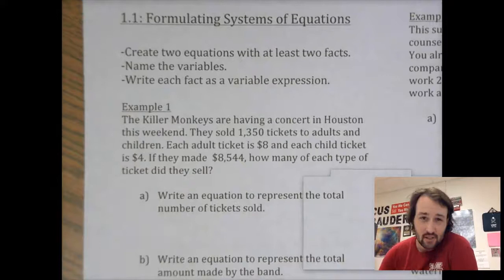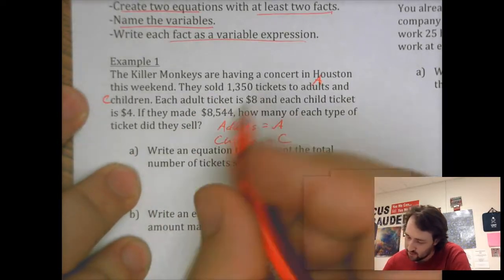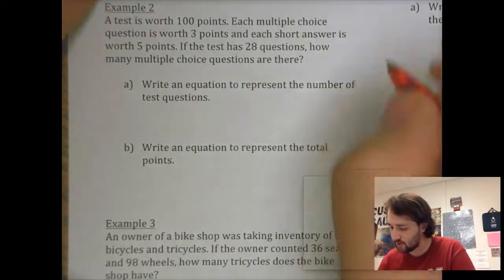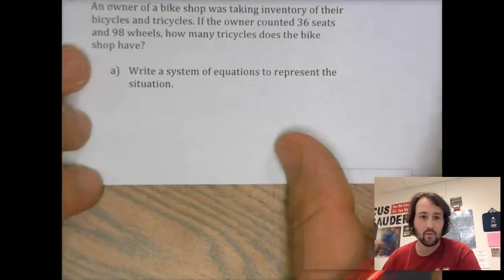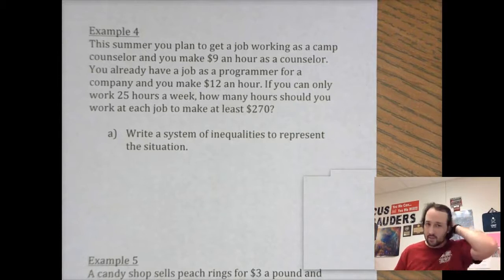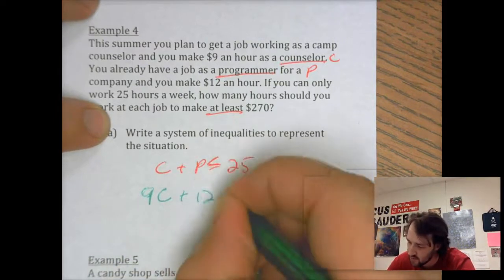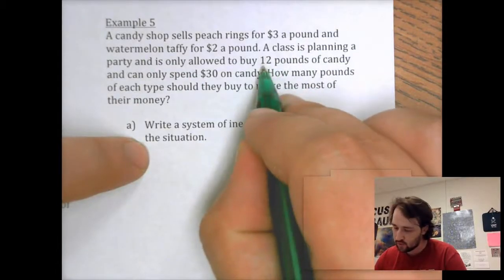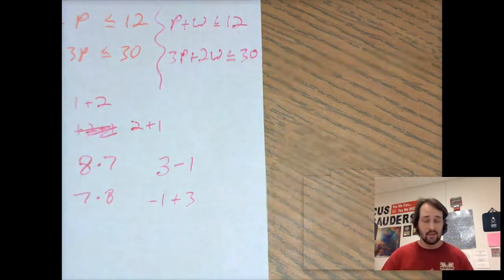1.1: Formulating Systems of Equations (APEX)